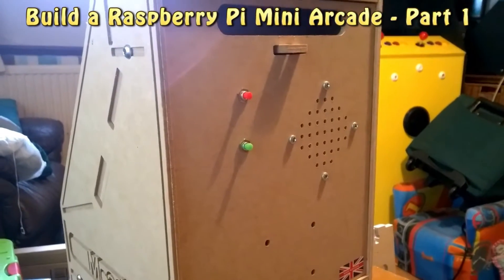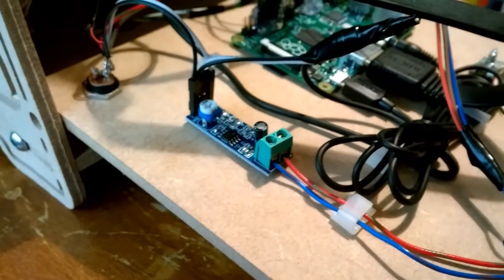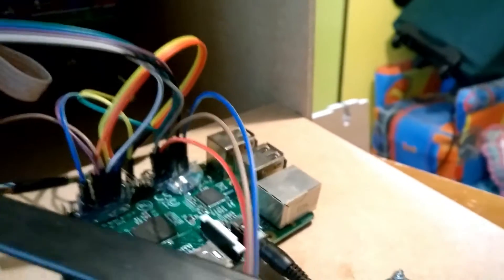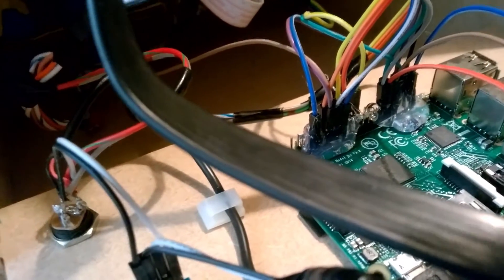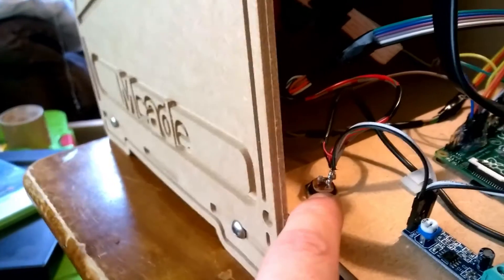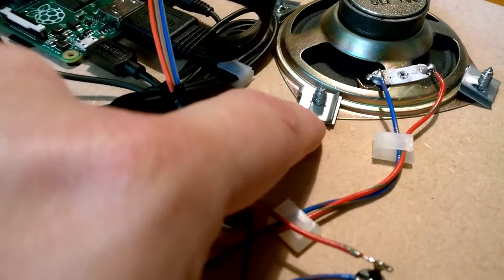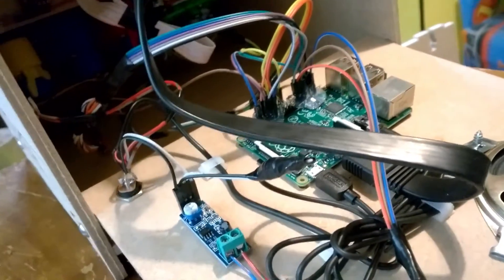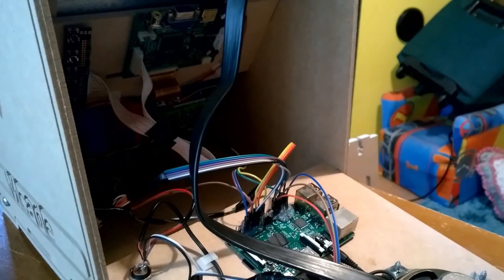Build a Raspberry Pi Arcade - Part 1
Learn how to build your own mini arcade machine using the mini arcade flat pack kit from Arcade Flat Pack and the Raspberry Pi.  Find us on Ebay Arcade_Flat_Pack